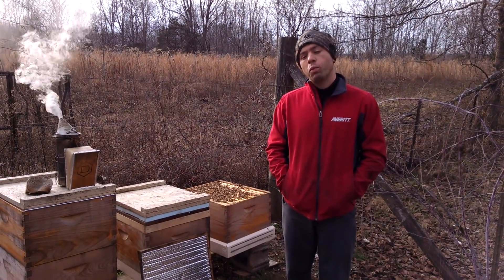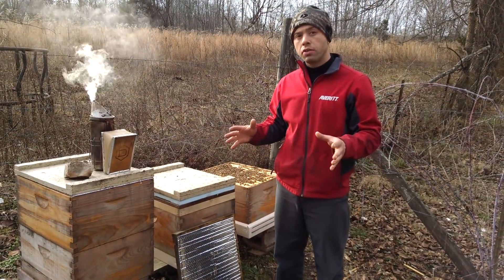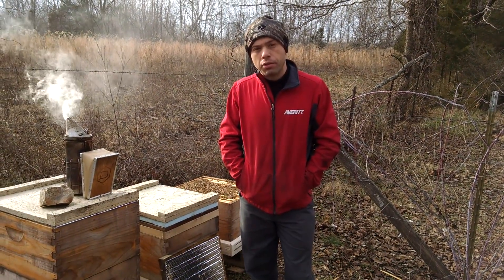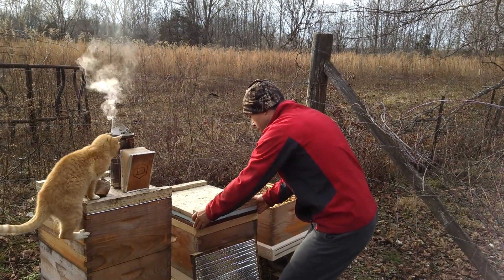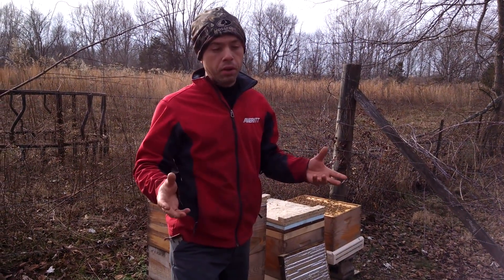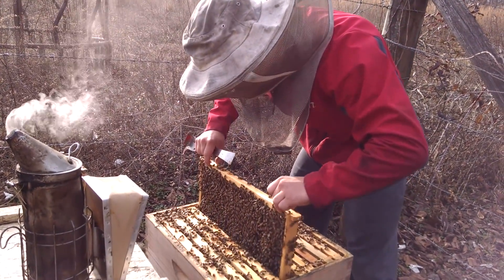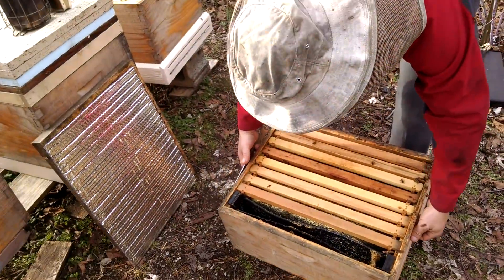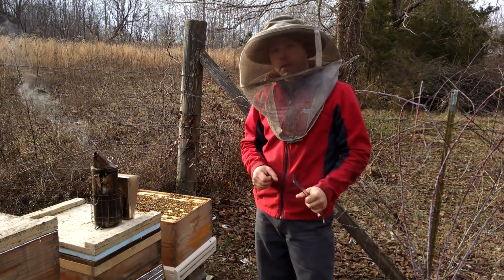🔵Packaged bees are a bust 3 out of 3 had to be requeened!!! Package vs Nuc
More videos on how we made these first-year hives a success!! It wasn't easy but with the right amount of work the bees are doing well!

Our favorite tools and books from Amazon can be found